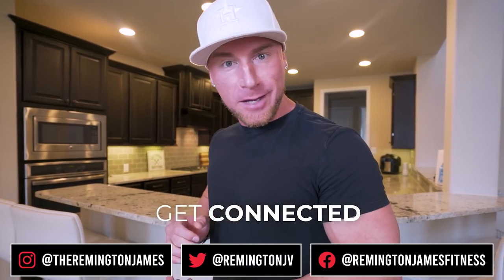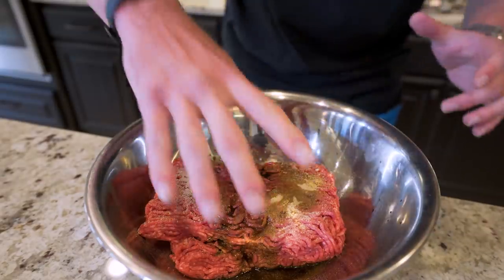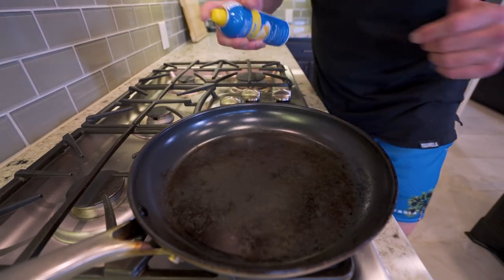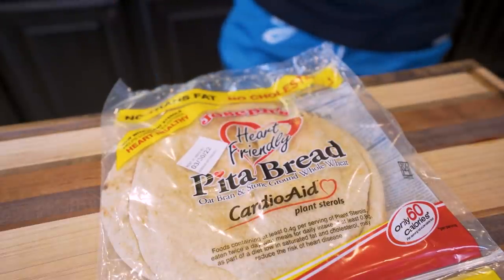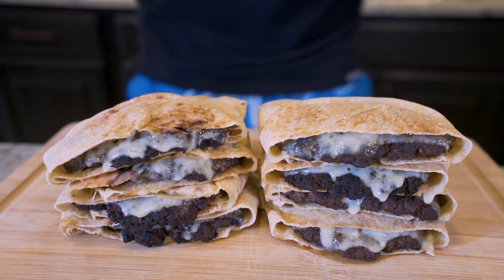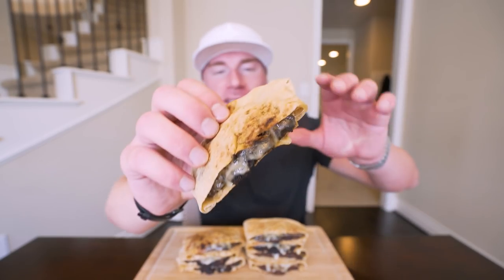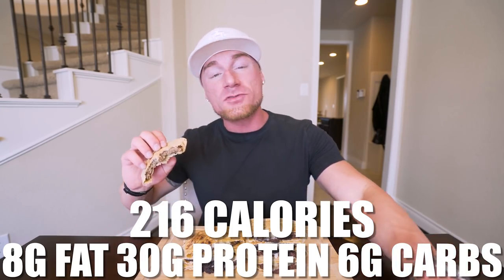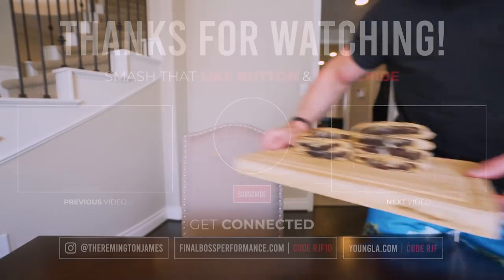MEAL PREP PATTY MELTS FOR THE WHOLE WEEK IN UNDER 15 MINUTES! | Easy Freezer Meals!